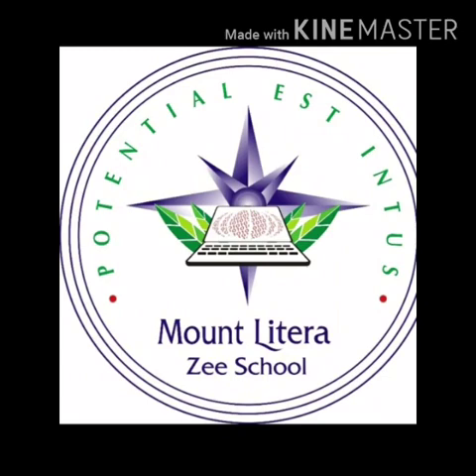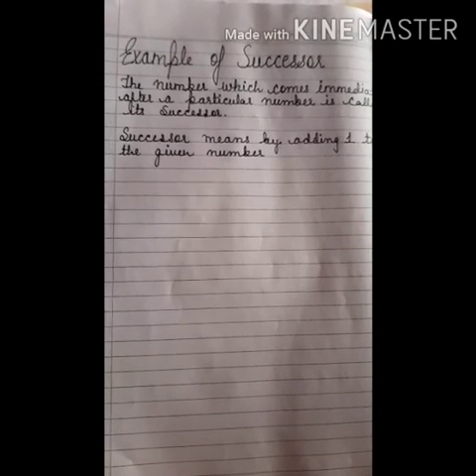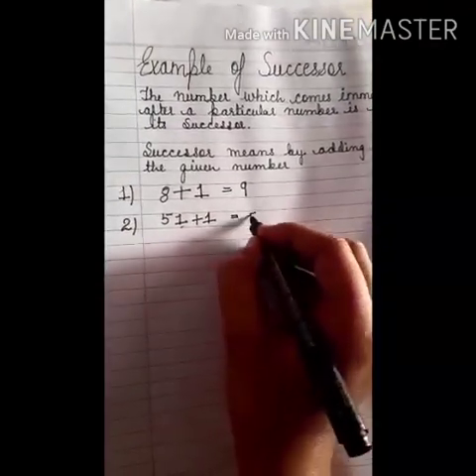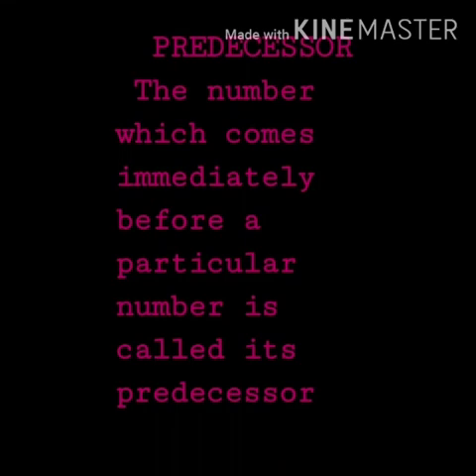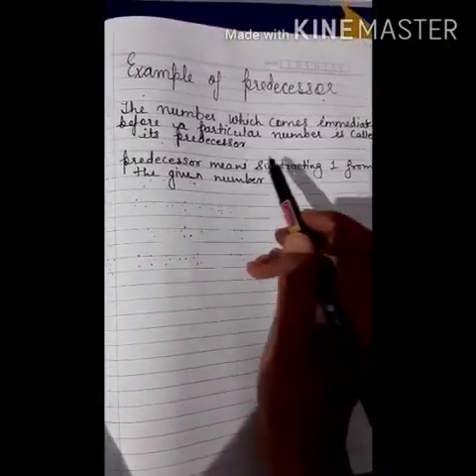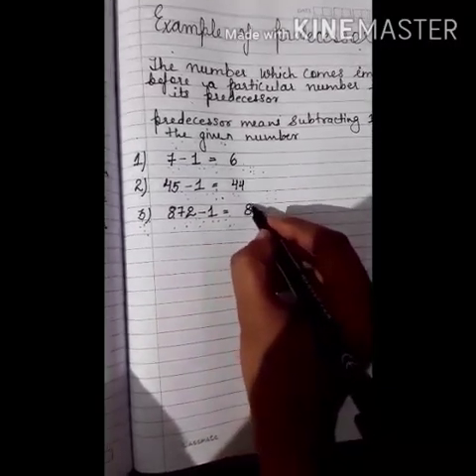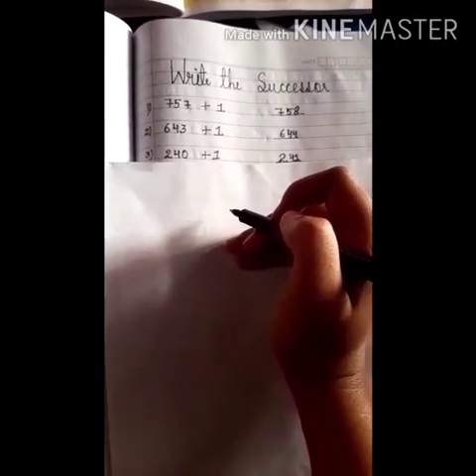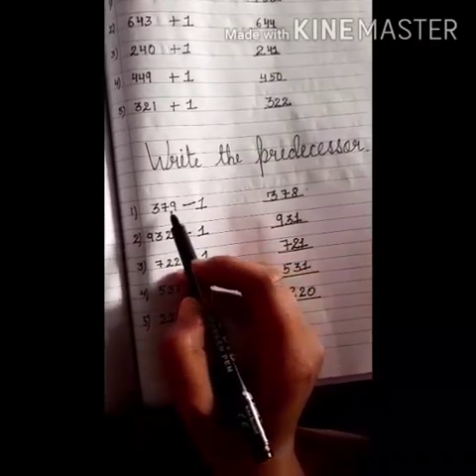MLZS JHANSI CLASS 3 Mathematics Chapter 1 Successor and Predecessor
MLZS JHANSI CLASS 3 Mathematics Chapter 1 Successor and Predecessor By Ayushi Mam